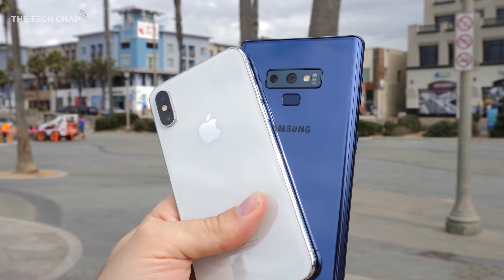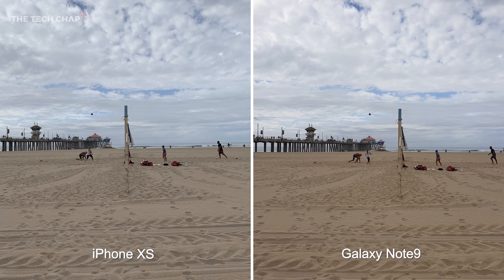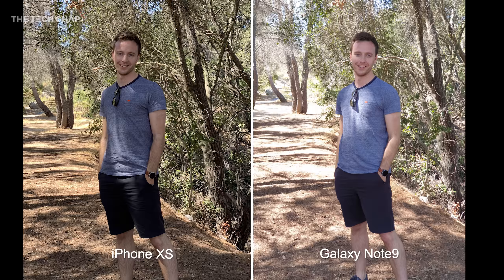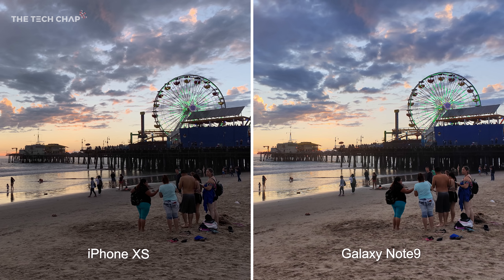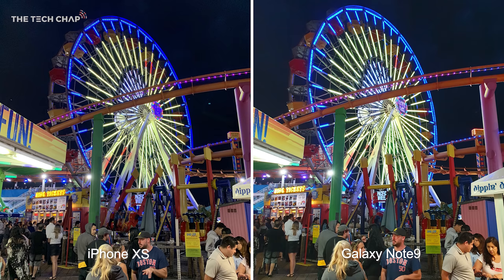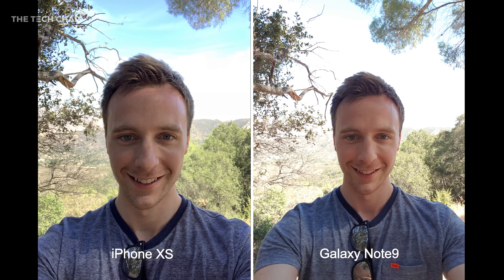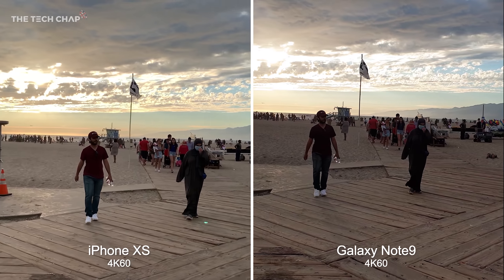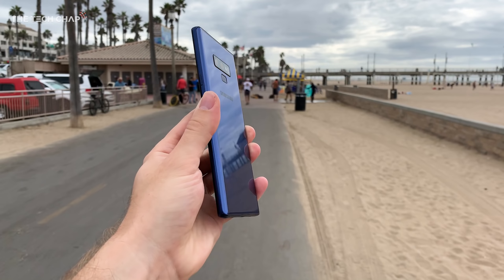iPhone XS vs Galaxy Note 9 Camera Comparison! | The Tech Chap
iPhone XS vs Samsung Galaxy Note 9 - Which has the best camera? I compare Photos, Videos and Selfies on the XS (XS Max) and Note9 to find out which is best! | Note9